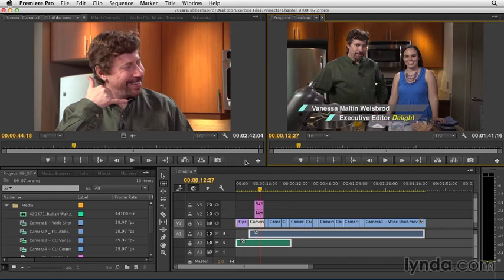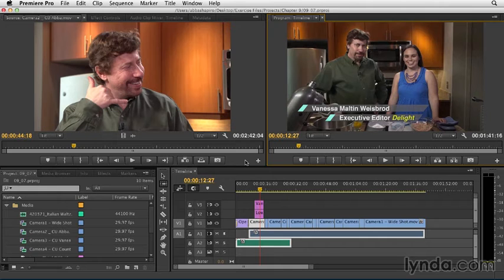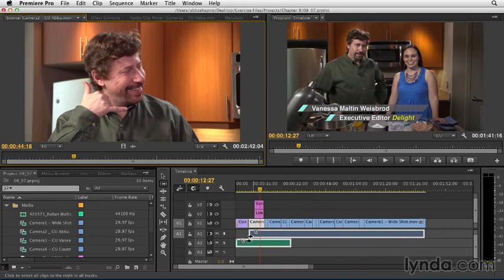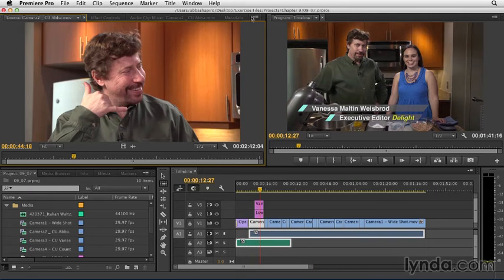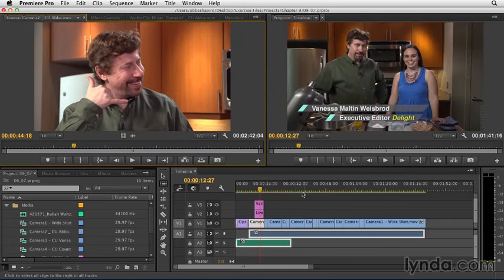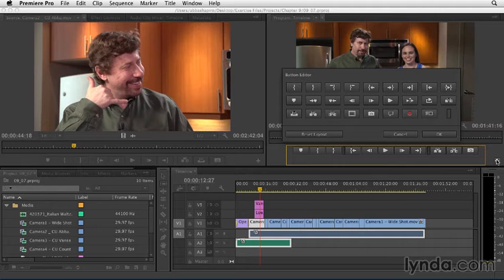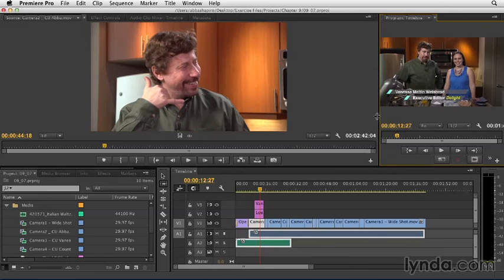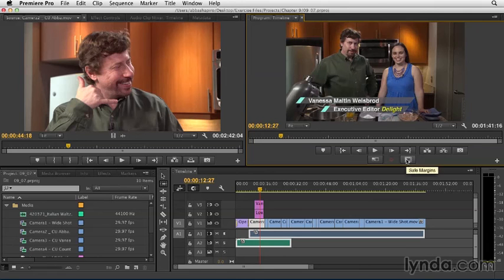Premiere Pro CC Essential Training #57 buttons